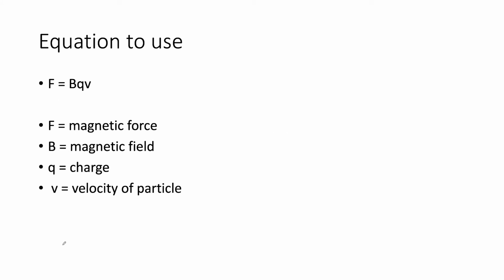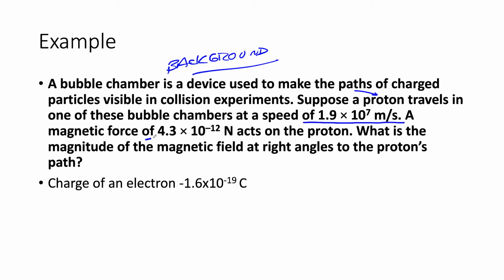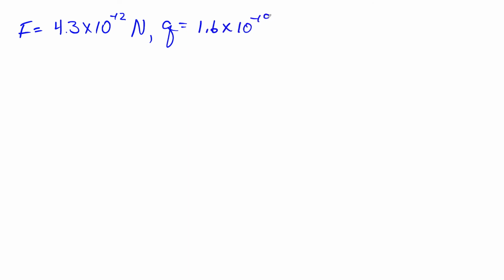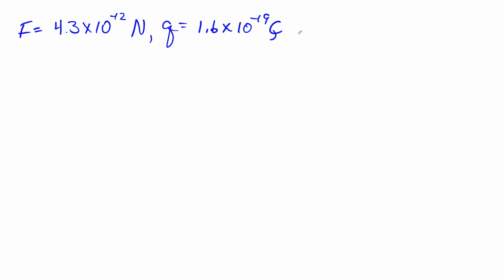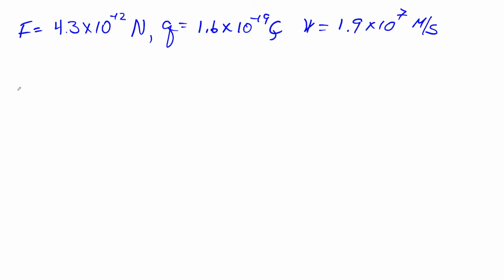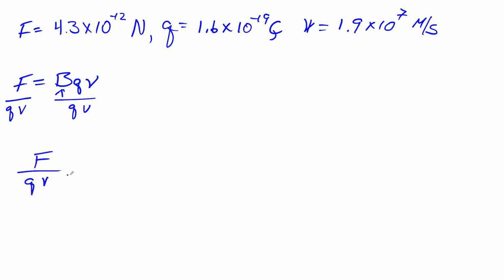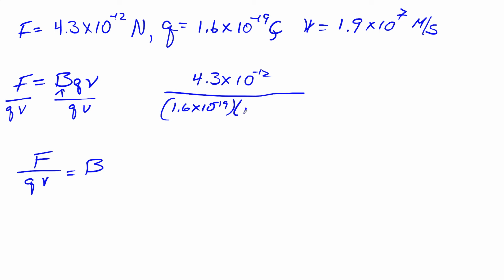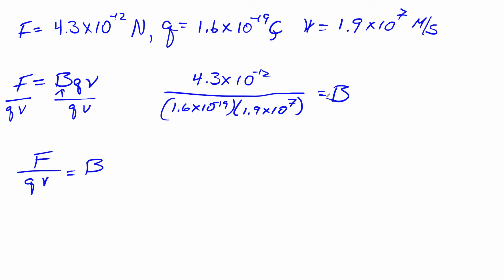ch 19 set a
Table of Contents:

00:00 - CH. 19 set A
00:15 - Equation to use
01:34 - Example
02:52 -
05:29 -